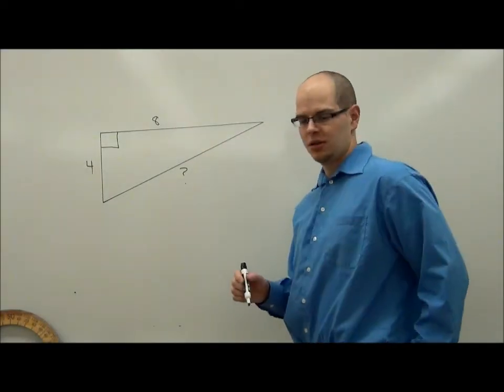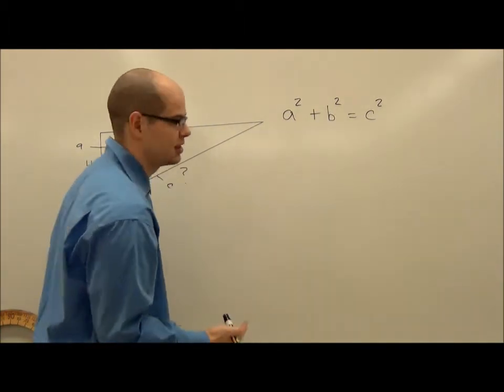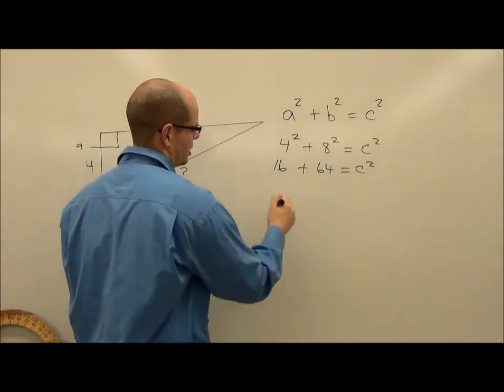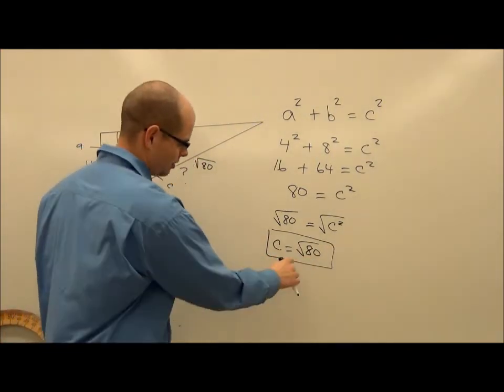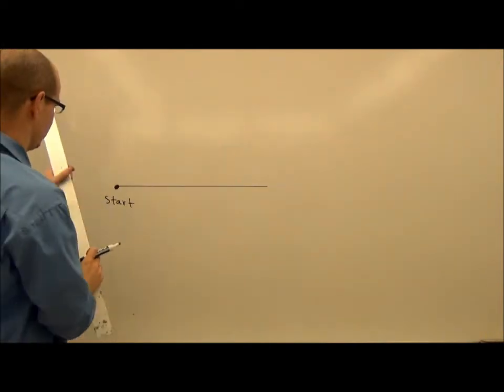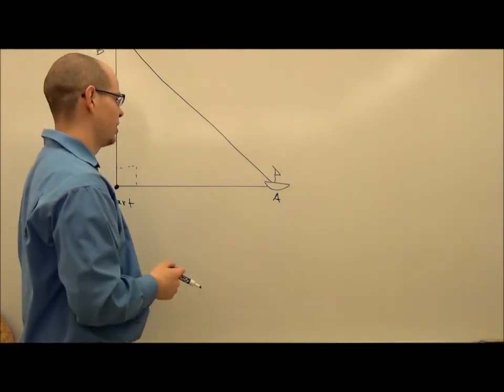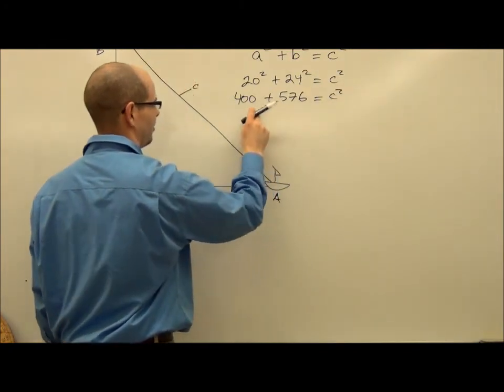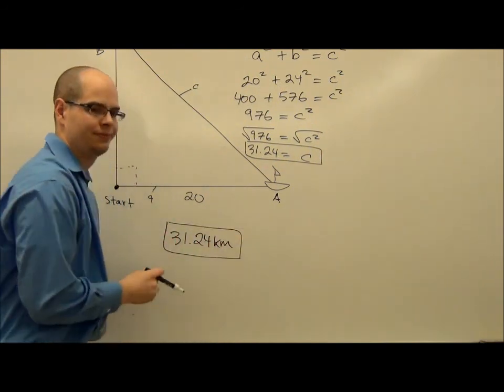Pythagoras' Theorem Part 2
Pythagoras Tutorial